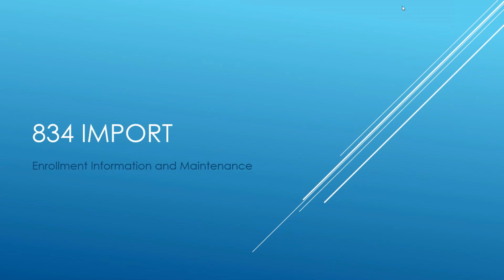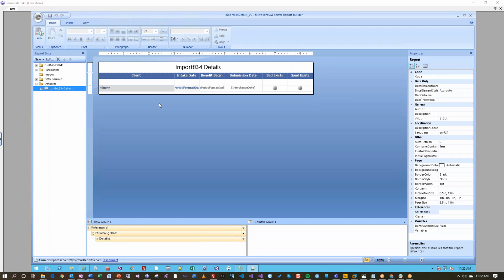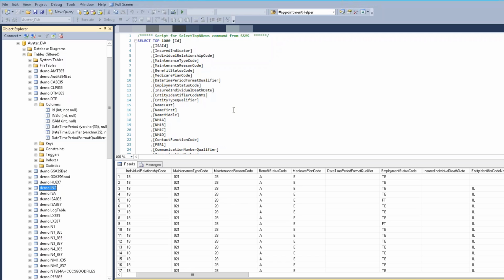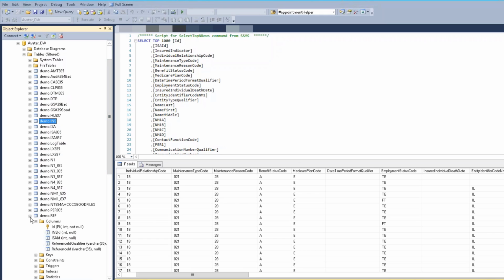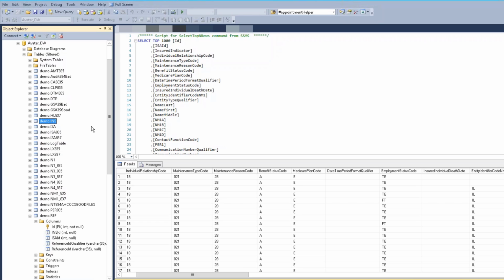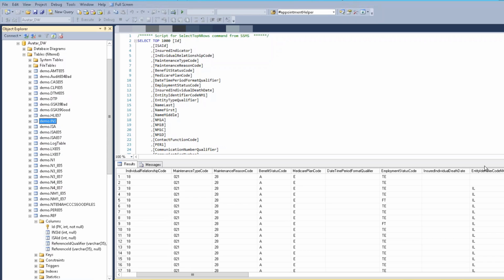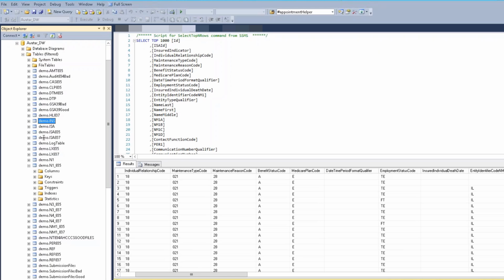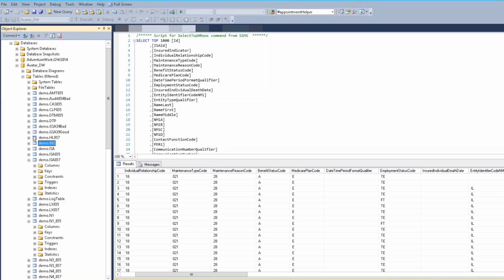Importing Eligibility & Billing Files to the Pinnacle Data Warehouse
Shawn Frasier demonstrates some new functionality available in the Pinnacle Data Warehouse that will allow agencies to directly import several types of billing files and use them for reporting, skipping the often complex steps involved in using your EHR for this process.